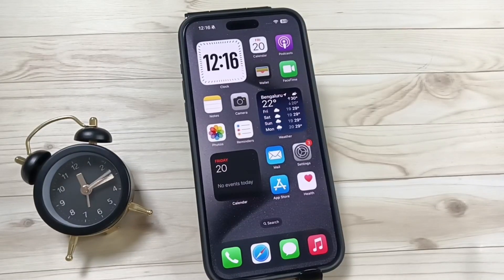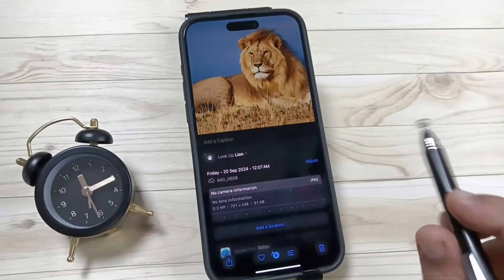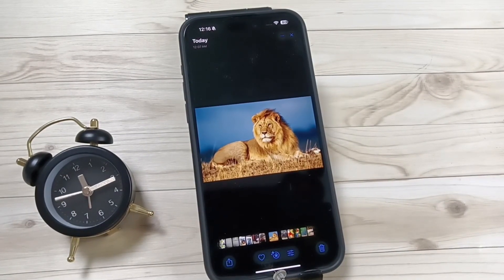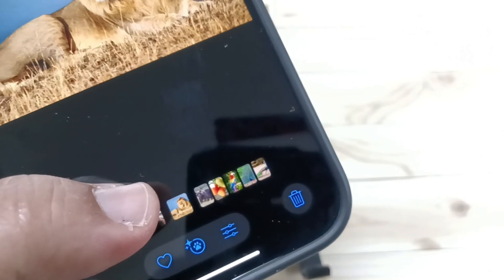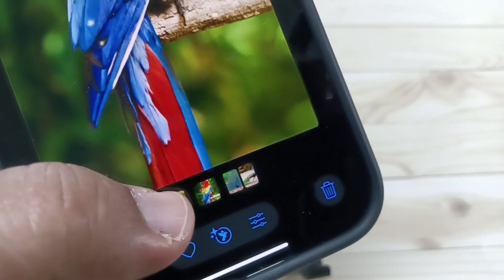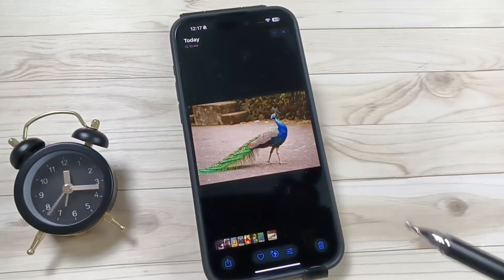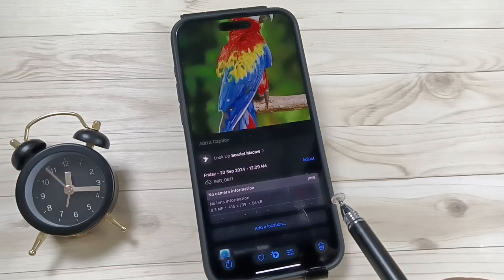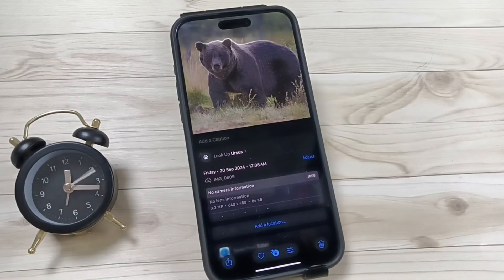How to Identify Plants and Animals with iPhone 16/16 Pro Max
Hi friends this video shows you that " How to Identify Plants and Animals with iPhone 16/16 Pro Max "